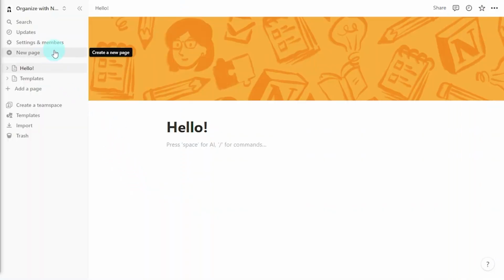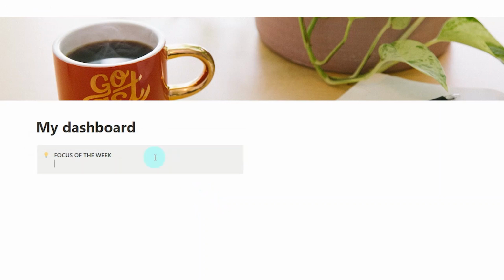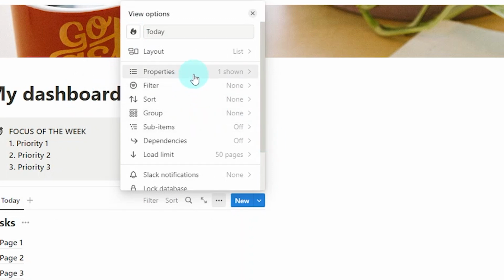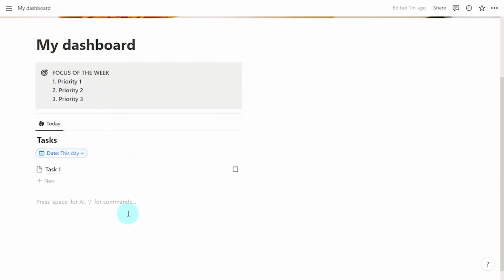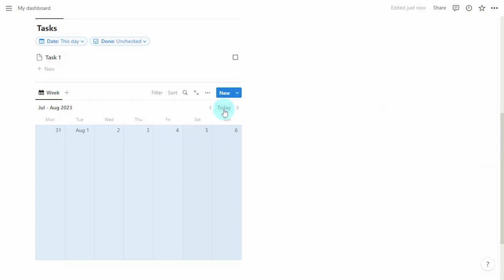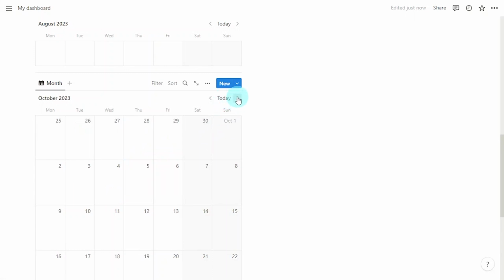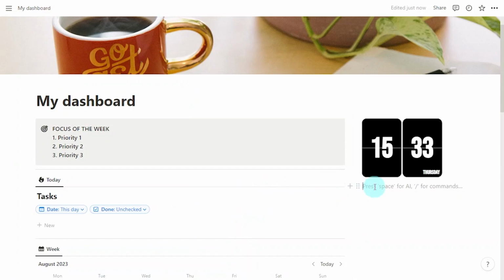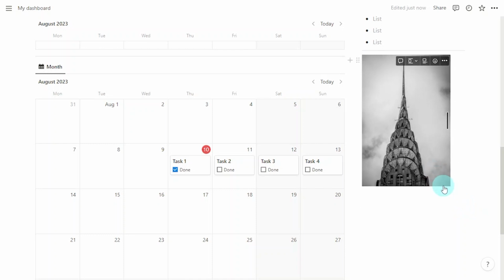How to create a dashboard in Notion | Simple and easy!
In this video, I'll teach you how to create a dashboard in Notion to plan your day and keep track of your tasks.

Chapters:
0:00 Let's get started
1:51 Today's task
3:56 Weekly and monthly tasks
6:00 Clock and calendar widgets
7:10 Notes and inspiration